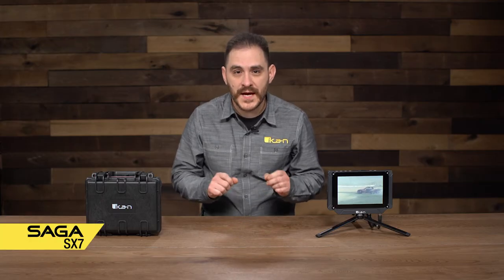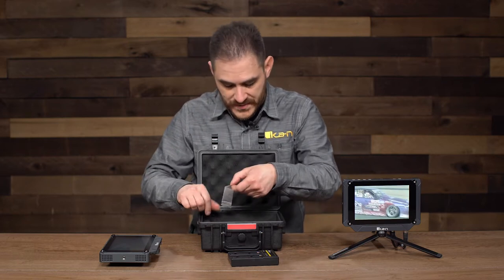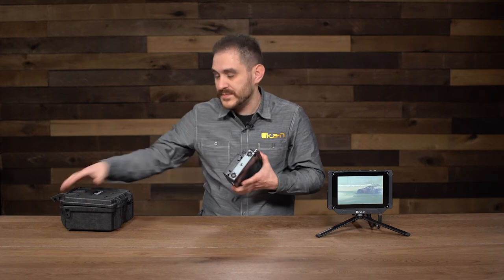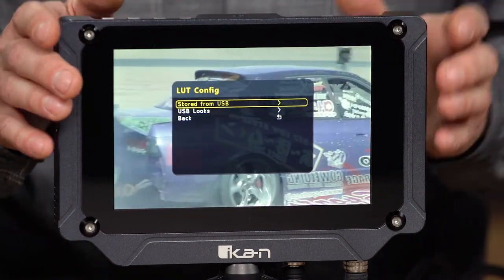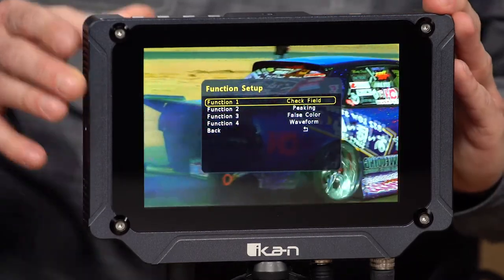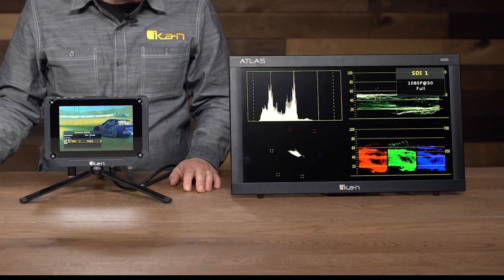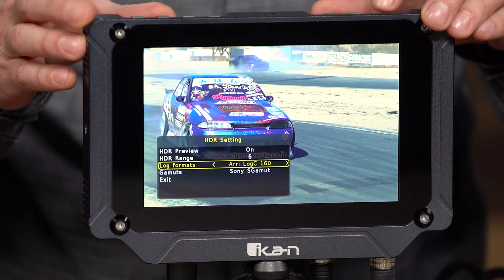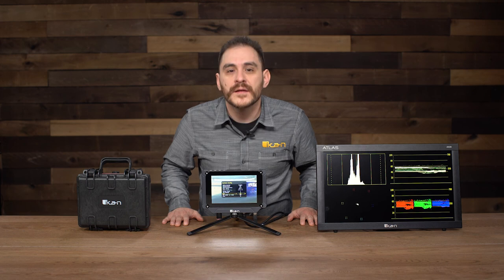Saga SX7 Super High Bright Field Monitor | Ikan Tech Corner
In this Tech Corner, you get to see all the features on the Super High Bright Saga SX7 monitor! The Saga offers 2000nits of brightness along with Custom 3D LUT support and HDR Preview. Other key features include Waveform, Vectorscope, RGB Parade, Histogram, Peaking, False Color, Clip Guides, and Pixel to Pixel. With a 1920 x 1200 Full HD Plus LCD Panel, the SX7 supports 3G-SDI and HDMI inputs & outputs. See more details on the Saga SX7